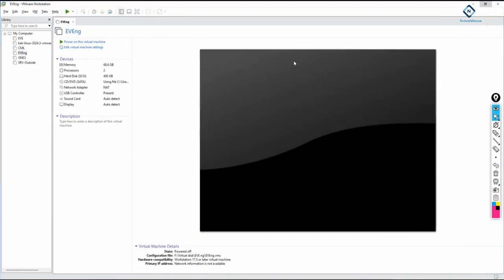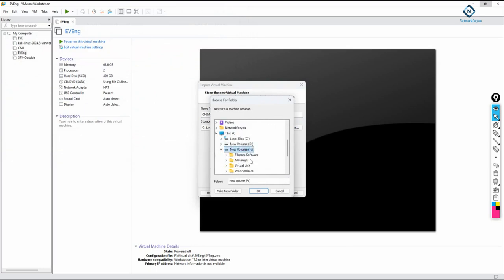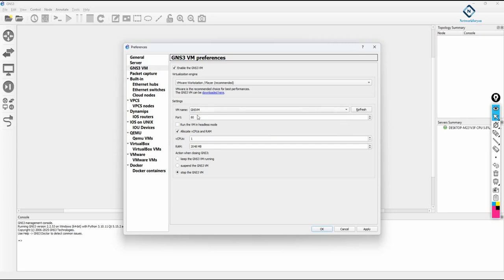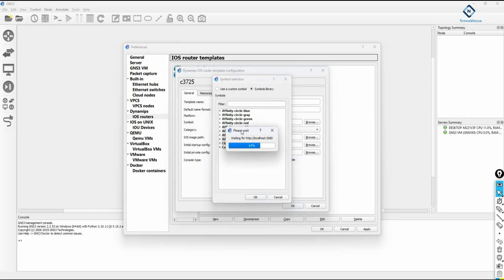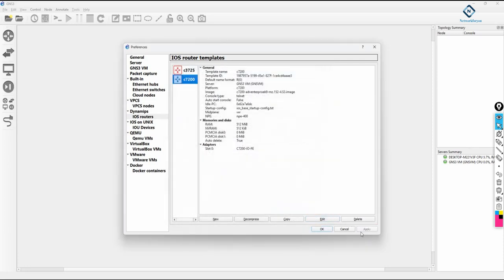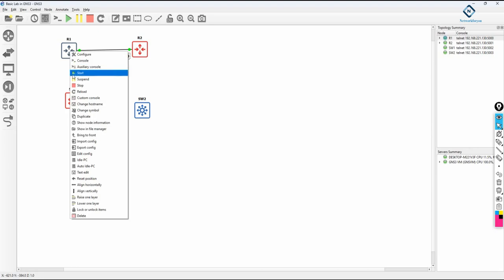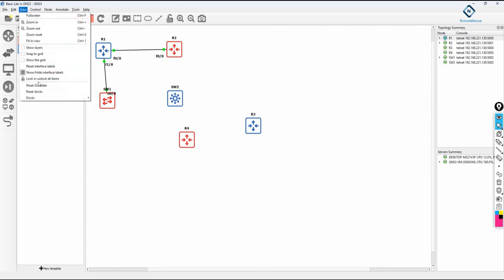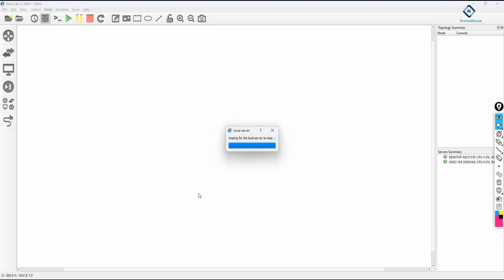How to Install GNS3 in Windows? | CCNA and CCNP Lab in GNS3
Hello Everyone,

In this video we are going to discuss How to Install GNS3 in Windows?
Thanks.

About us:
Thanks